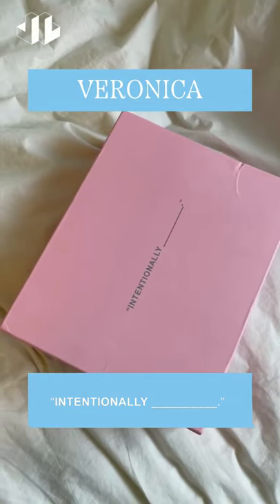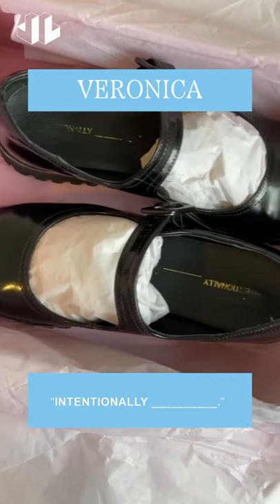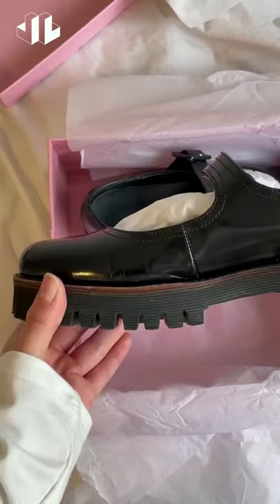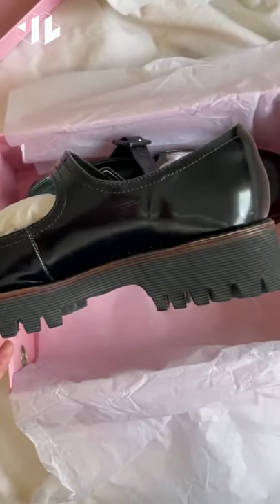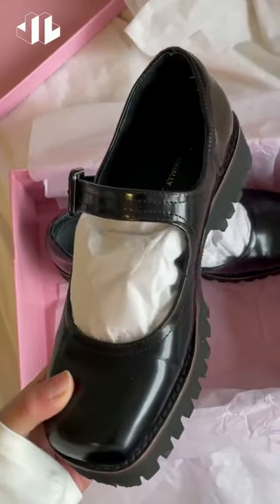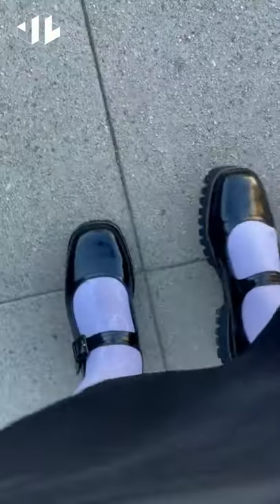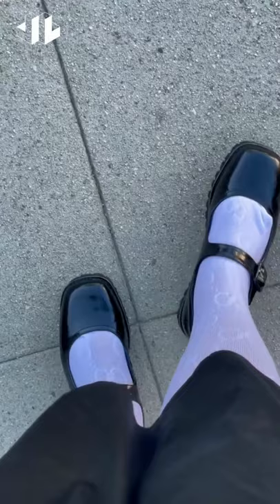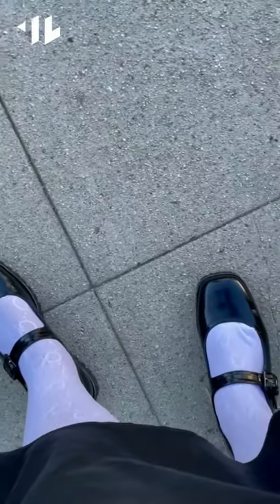INTENTIONALLY BLANK Veronica Try-On Review | The Lobby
The VERONICA is a nod to the 90's, the perfect maryjane on our lightweight treaded base. We love the toe shape and perfect heel height that make this style easy, and fun to wear.